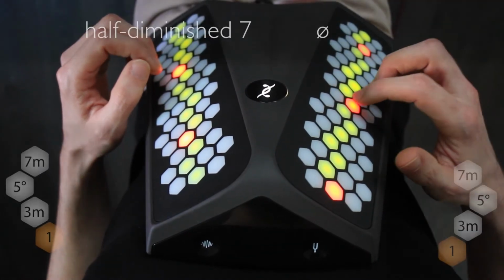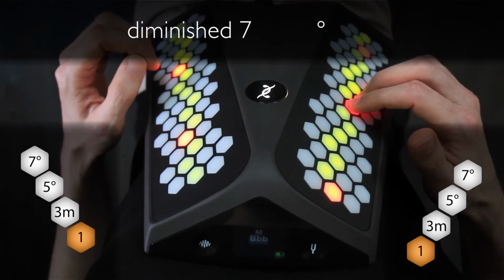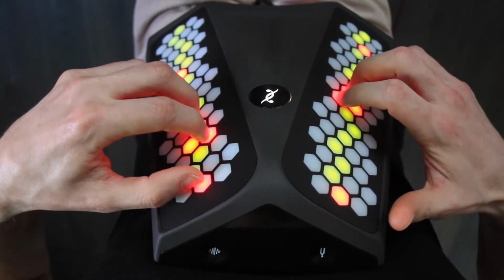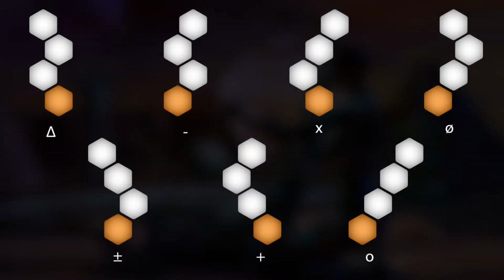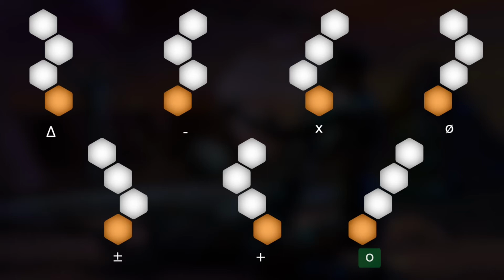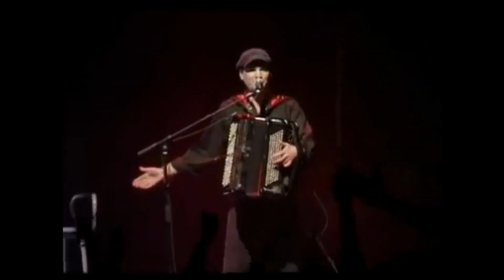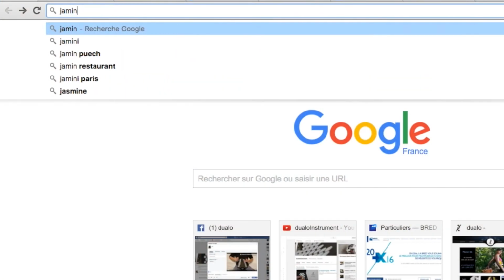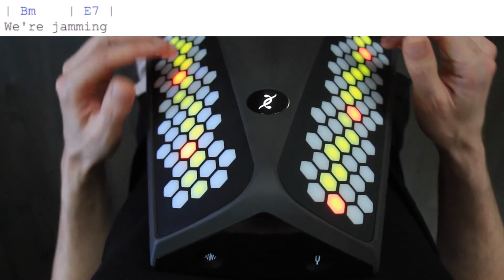The chords - dualo du-touch tutorial (en)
This video will explain what is a chord, and how they are built on the dualo keyboard from the intervals.

At the end of this tutorial, you will be able to read any sequence of chords from websites with chords and lyrics.